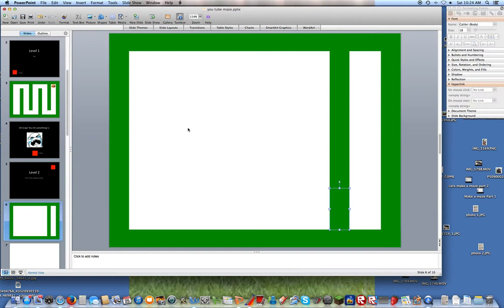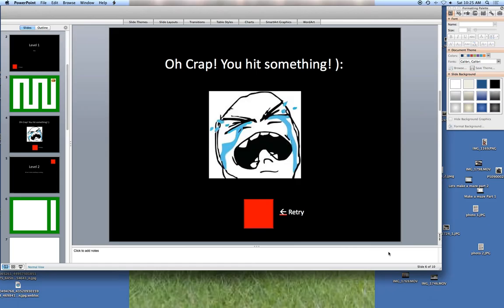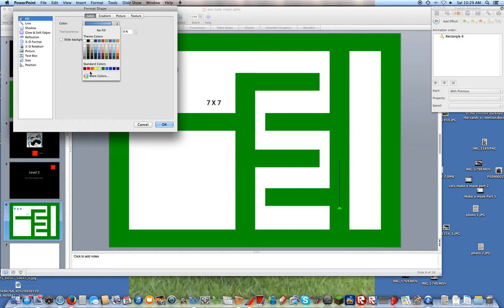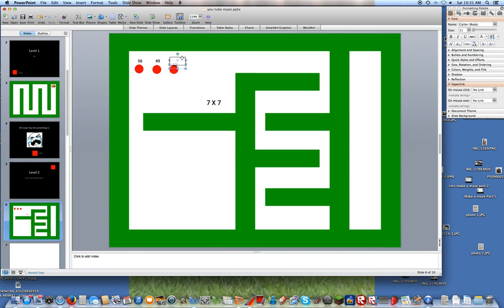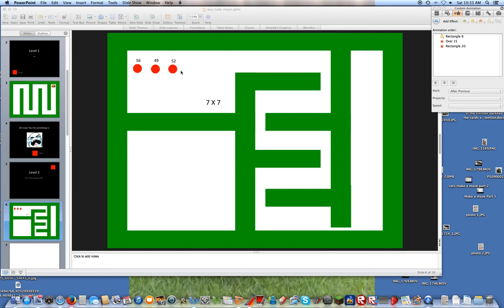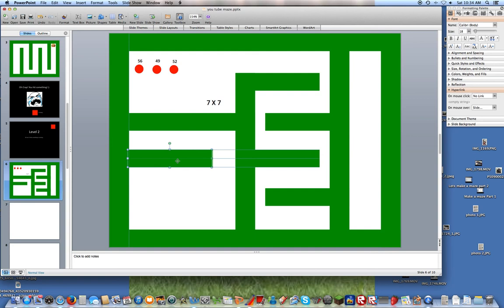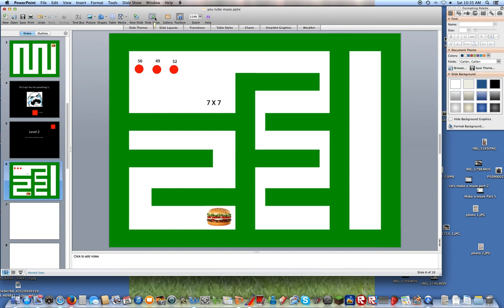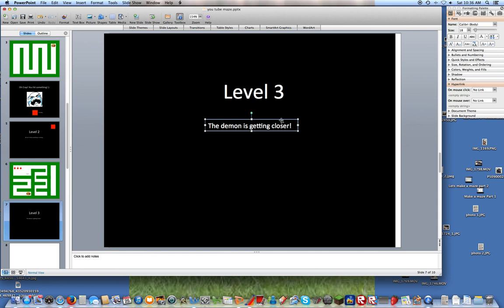Lets make a power point maze game part 4